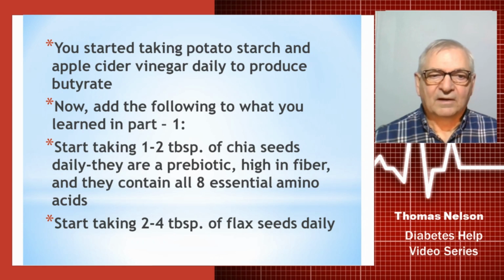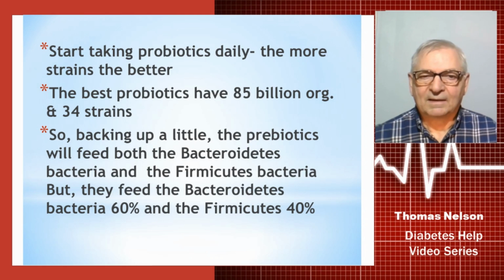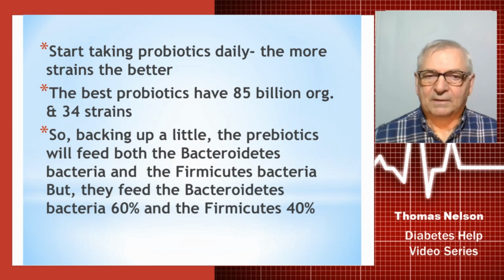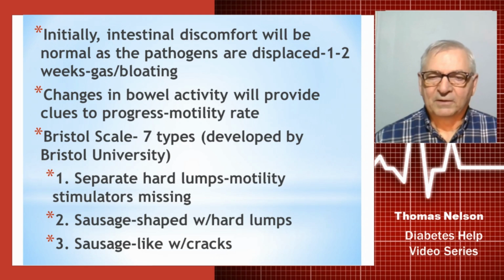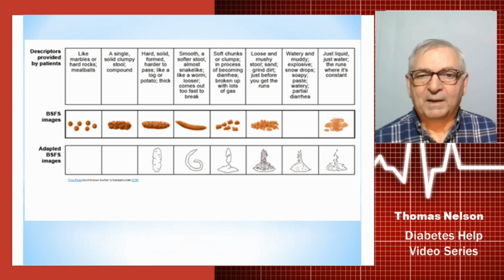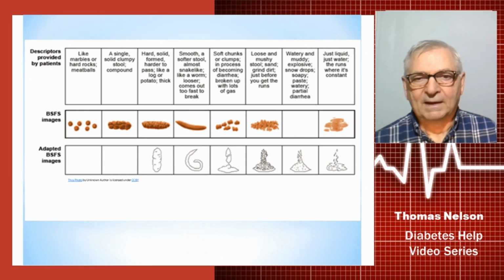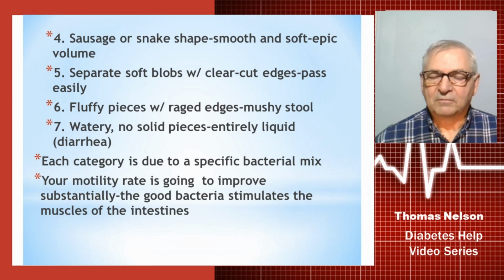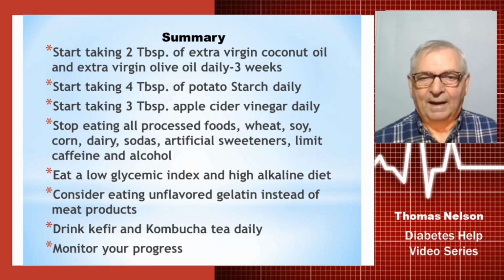Diabetes Control Lesson 5 Step 1 Part 2 Flm 1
This video lesson introduces STEP 1 of the 6 steps to gaining complete control over diabetes. This is Part 2 of the 3 part series on restoring leaky gut and intestinal (beneficial) bacteria to a balanced state.